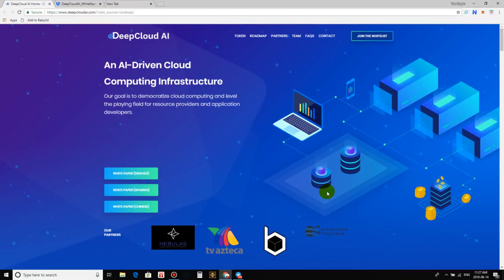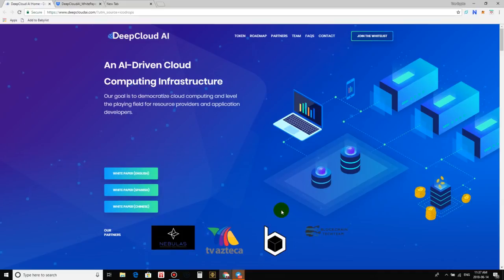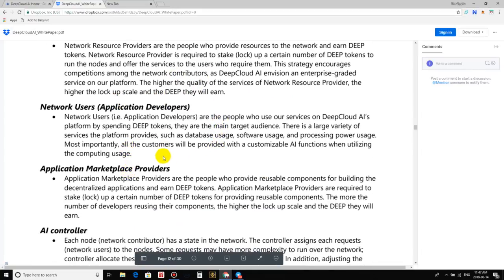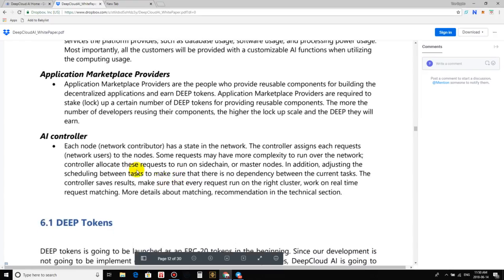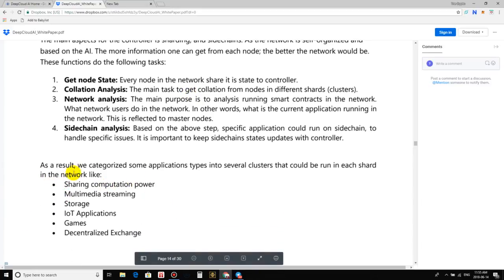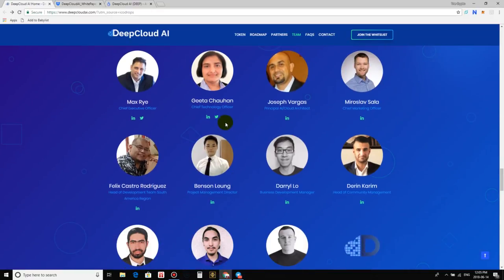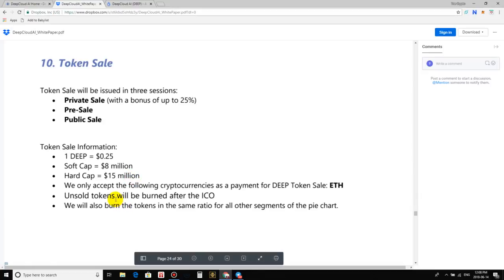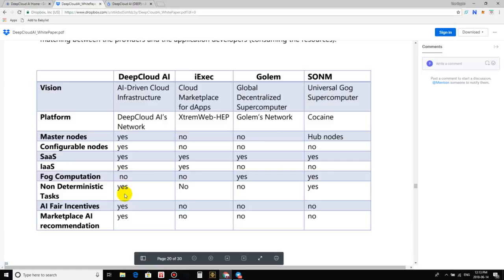DeepCloud AI ICO | The Most Advanced Cloud Computing Infrastructure to date!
In this video i do a full review on DeepCloud, which is an AI-Driven Cloud Computing Infrastructure ICO. This  cloud computing project is very sophisticated  and is unlike any cloud computing projects that exists today. With its AI driven self learning machine, sandbox  on   peer-peer  resources, a prototype in progress and  transactions being managed via  smart  contracts, I think we found ourselves an absolute gem here!

What is DeepCloud ?
DeepCloud  AI is  building  an  AI-driven  decentralized  cloud  computing  platform  for  running  decentralized  applications  -IoT  and  Web  3.0  dApps.  We  provide  a  spot  market  for  computing  and  storage  resources  for  companies  and  individuals  to  share  their  excess  capacity  on  our decentralized  cloud,  and  with  our  AI  Matching  engine  pair  these  resources  for  application  developers.  Applications  execute  in  a  secure  sandbox  on  the  peer-peer  resources,  and  all  transactions  are  managed  on  the  blockchain  via  smart  contracts.  We  also  haven  Application  marketplace  for  developers  with  pre-validated  applications  to  speed  up  development  of  their  end  to  end  solutions.  We  are  democratizing  cloud  computing  and  leveling  the  playing  field  for  both  resource  providers  and  application  developers.